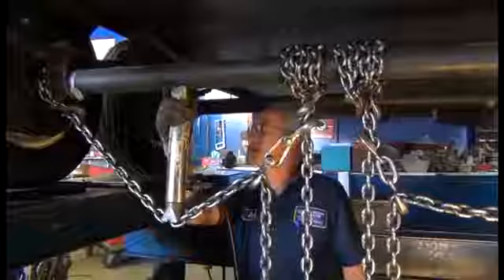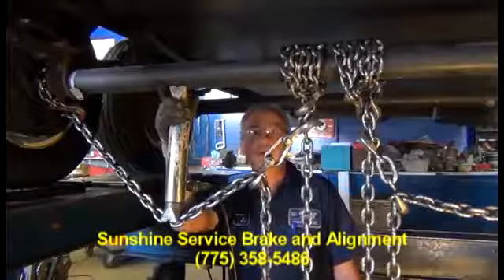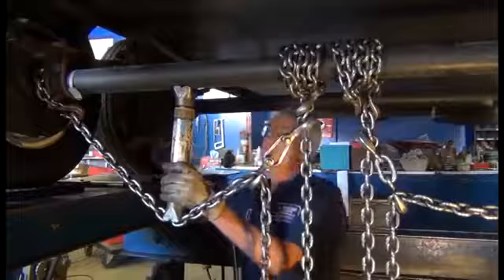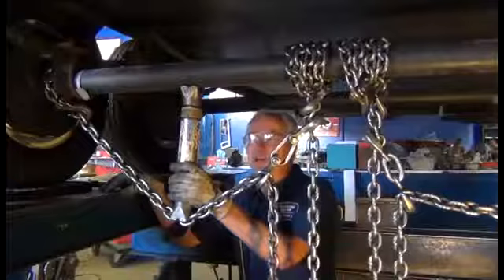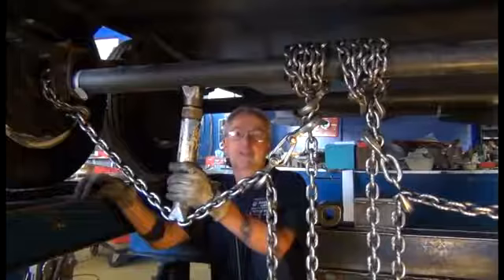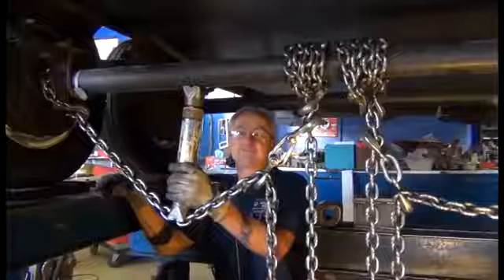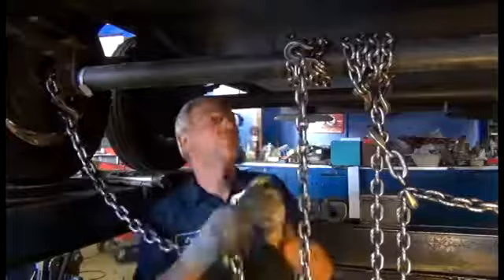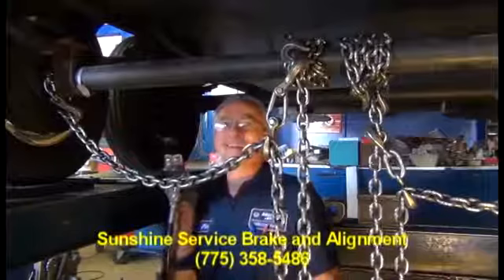Trailer Axle / Wheel Straightening and Alignment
Jim Matt, with Sunshine Service Brake and Alignment, Sparks, Nevada, discusses the straightening of travel trailer axles to correct camber and toe alignment issues that cause excessive tire wear.

We have recently implemented Hunter Engineering's latest alignment equipment as a part of this process, enabling us to continue to align all trailer axles and fifth wheel trailers within very precise specifications.  We have customized adapters for all models of travel trailers and fifth wheel trailers, all with Hunter's professional assistance.

This work can not be replicated in a garage without the proper equipment.  We often hear people tell us that other garages used tape measures to see if their axles were straight, or wheels aligned on trailers, only to be told that they were straight, even though they continue to wear tires.  If your tires are not exactly straight, you will wear tires.   If you are wearing tires, your axles need to be aligned.  You need to find a reputable shop that knows how to get this job done, like Sunshine Service, here in Sparks, NV.